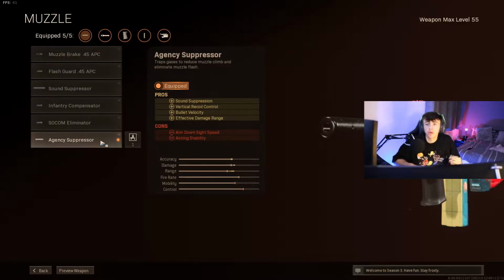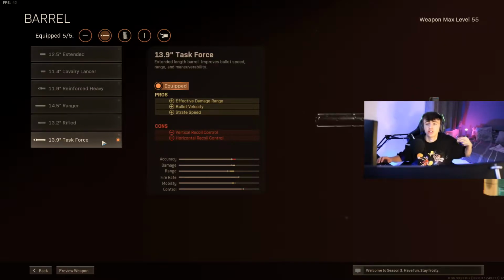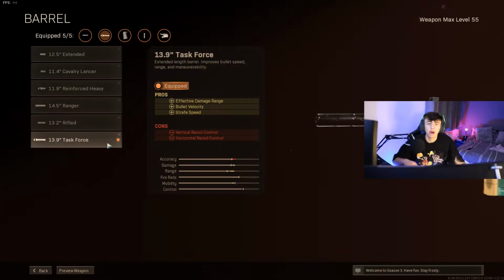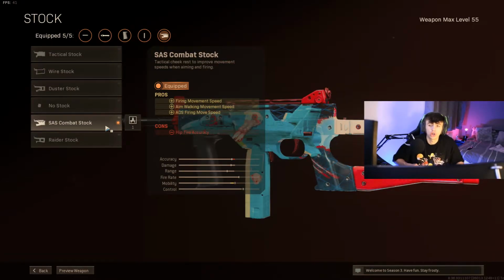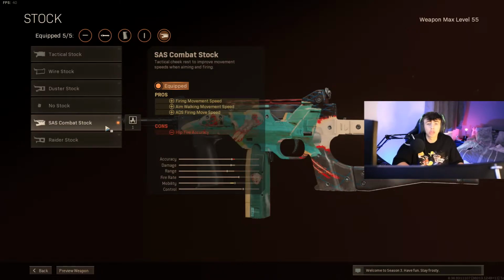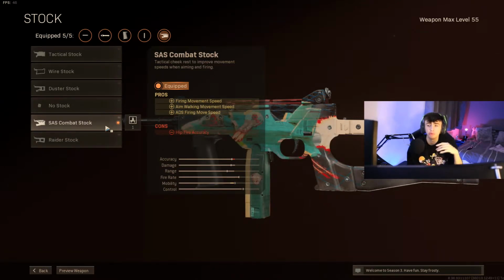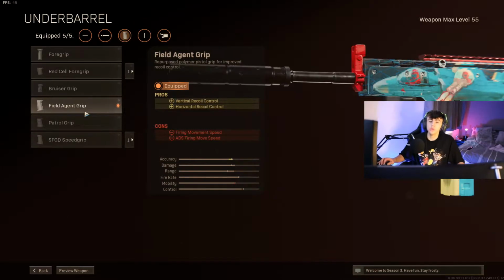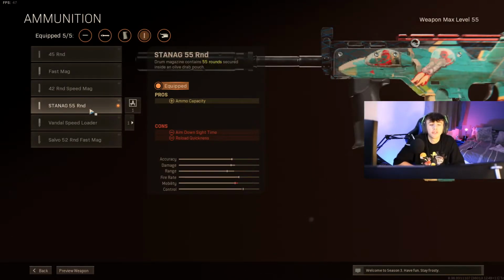*META* The BEST "LC10" Class Setup Warzone Rebirth!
The best lc10 is the best smg in warzone season 3! The best lc10 class setup in warzone! Warzone best lc10 class setup! This is the best smg to use in rebirth to get high kill games!

warzone season 3 meta guns are different now and im going to show you the best warzone class setups for season 3. Season 3 best class setup warzone, warzone new meta season 3. The best lc10 class setup in warzone is the best smg in warzone season 3. The meta lc10 class setup slaps in warzone!